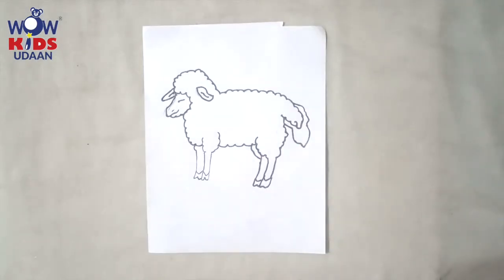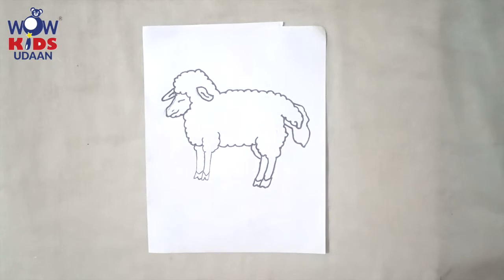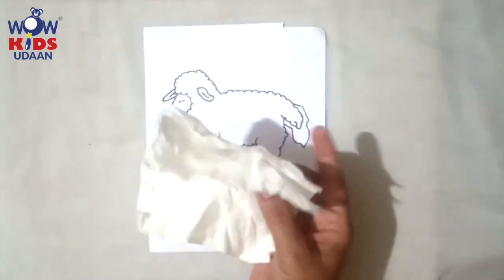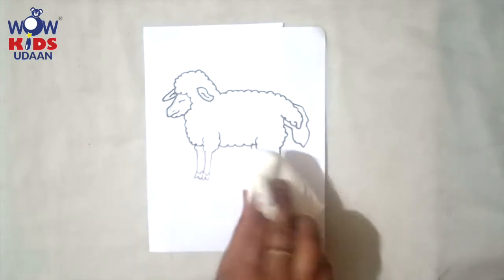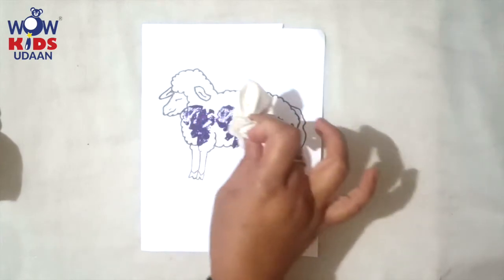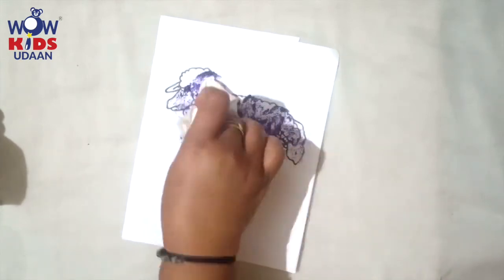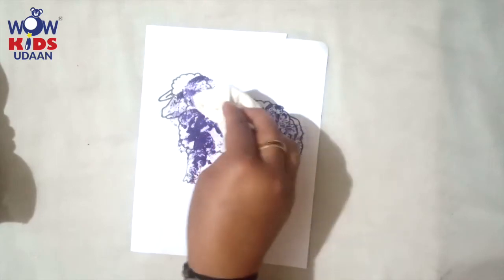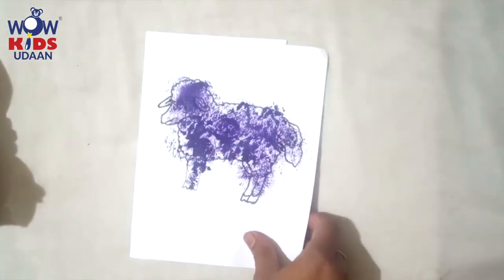Creativity 8 July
Wowkids Udaan brings you Virtual online teaching sessions for preschools. We present to you CREATIVITY MODULE in which we will discuss concepts and other interesting stuff using lot of creativity and also make children do something creative.

This video is solely intended to audience who have this link shared directly by Wowkids Udaan.